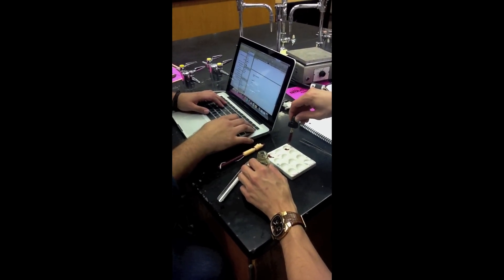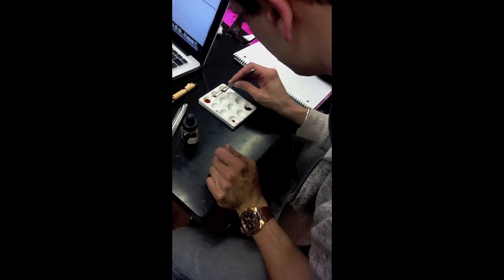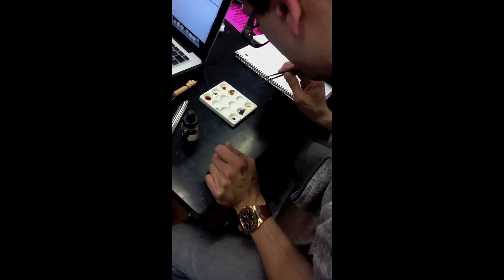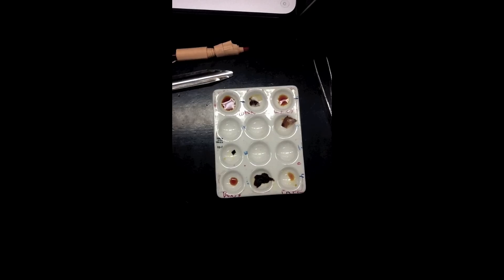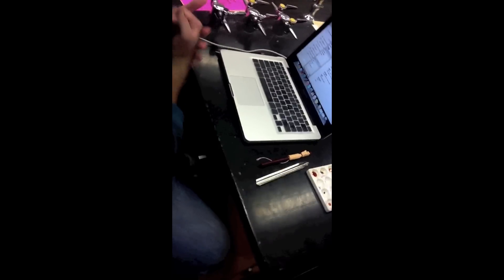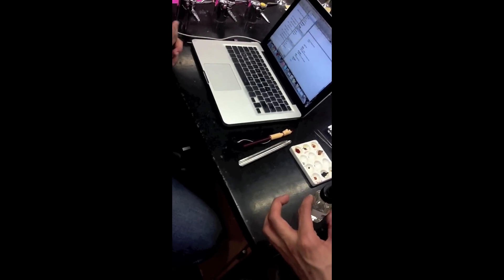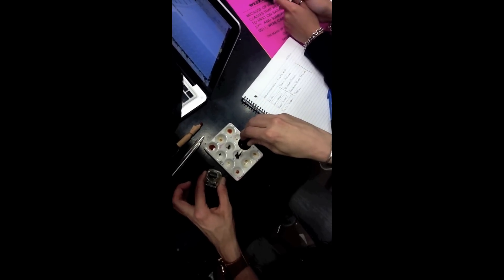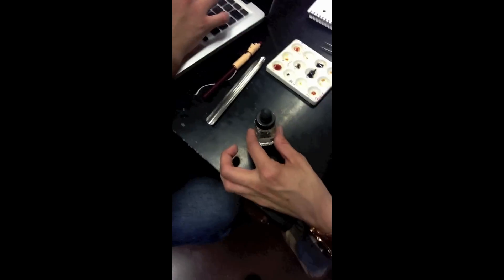LUGOL'S TEST - Organic Compounds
Lugol's Test (Iodine solution) for Starch: Lugol's reagent contains iodine and potassium iodide. It changes from a yellowish-brown to blue-black in the presence of starch.

This video is better viewed on a HD 720 or 1080 format.